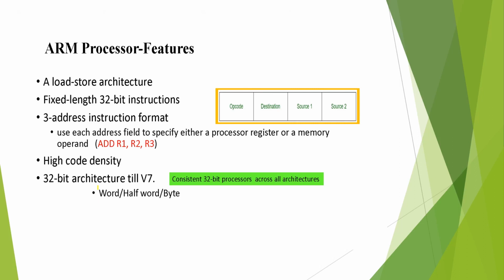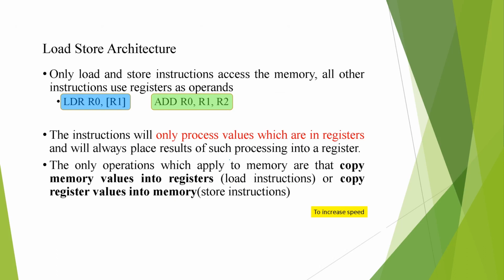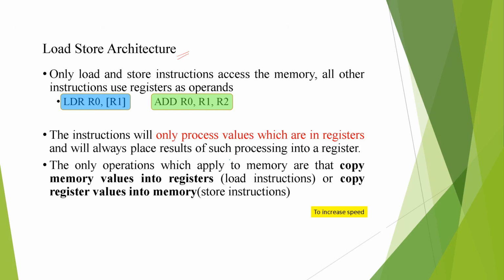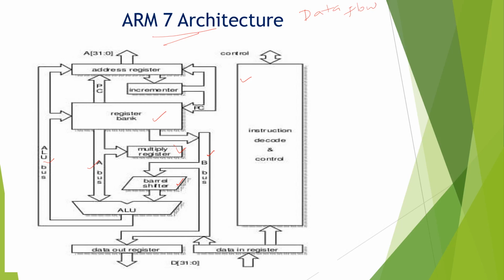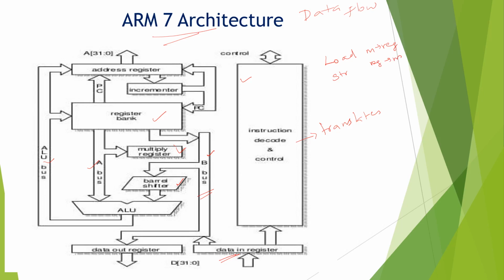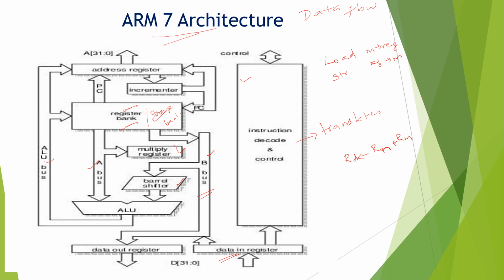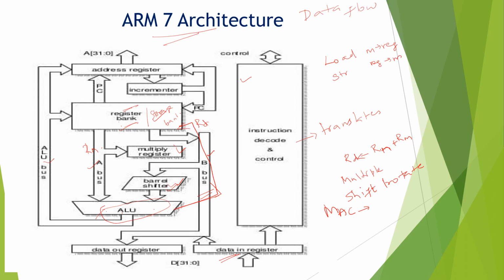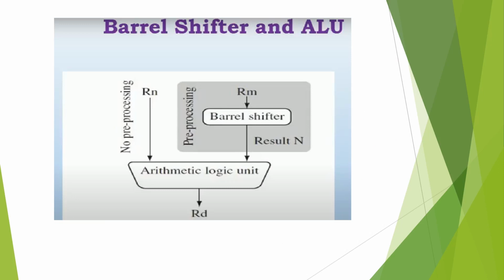EC8791 Embedded and Real Time Systems - Unit 2-Features of LPC214X Family